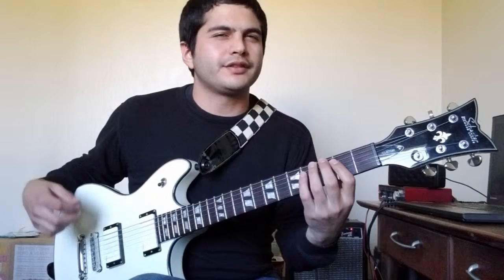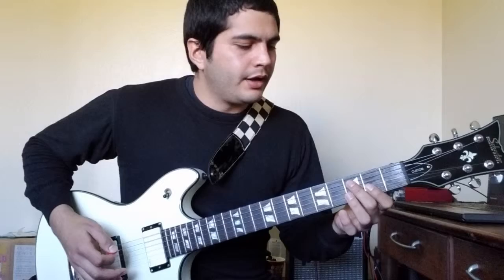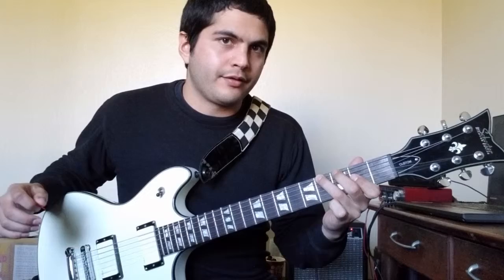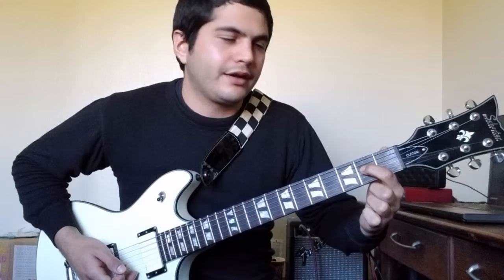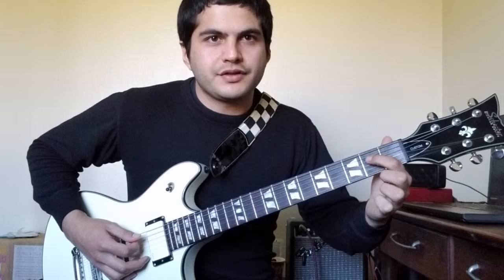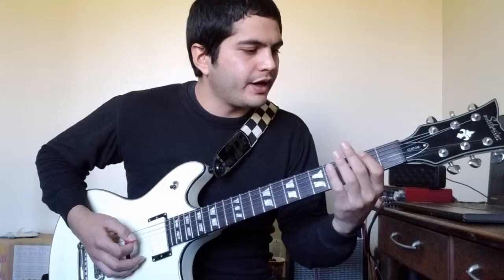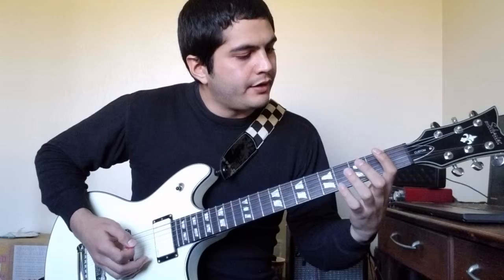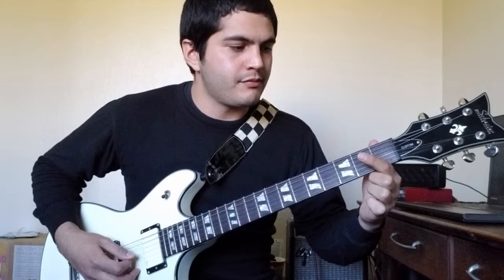Riff of the Week - Daytripper Guitar Lesson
This week we have a great riff if youre just starting out playing rock or blues, or if you want to get into playing melodies and solos. The iconic intro riff to The Beatles' "Daytripper".

Drop any questions and comments below, id be happy to help ya out!